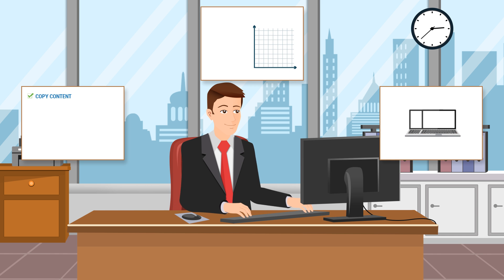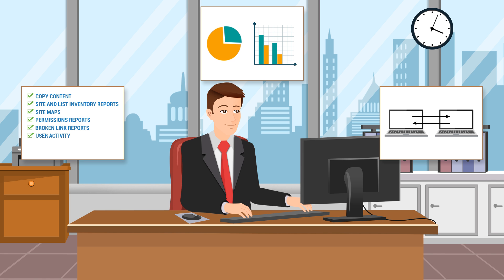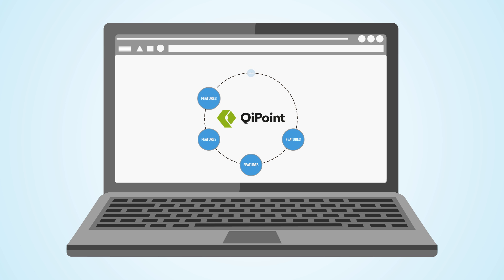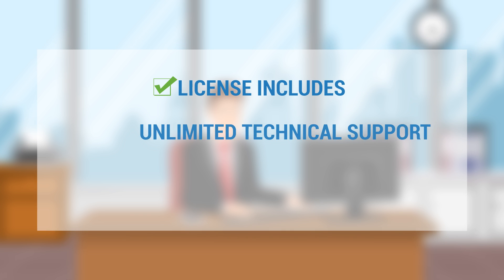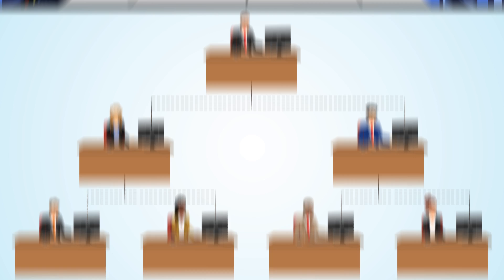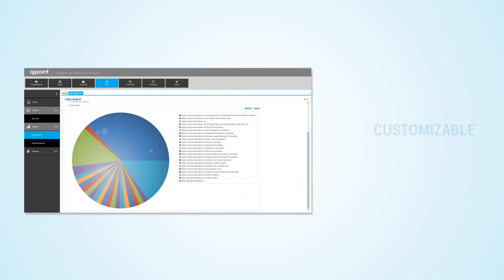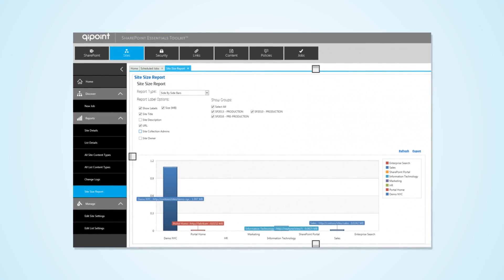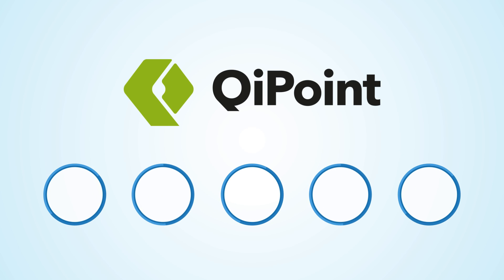SharePoint Essentials Toolkit - Quick Intro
This is a quick 5 minute introduction to SharePoint Essentials Toolkit Enterprise Suite by Cognillo. This tool will help Site Owners and Site Collection Administrators have more control over their SharePoint site collections.

The toolkit offers multiple components to provide administrative reports and functions such as copy lists, report on site activity, list inventory, fix broken links, permission reports and much more.

The SharePoint Essentials Toolkit works with all the latest versions of SharePoint on-premise and also SharePoint Online (Office 365).